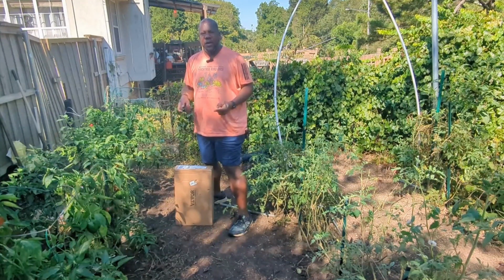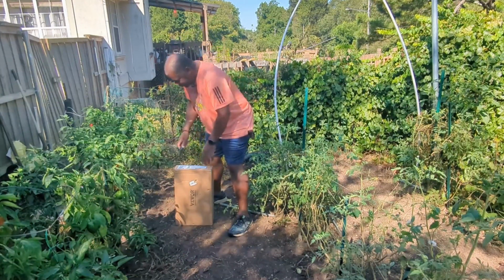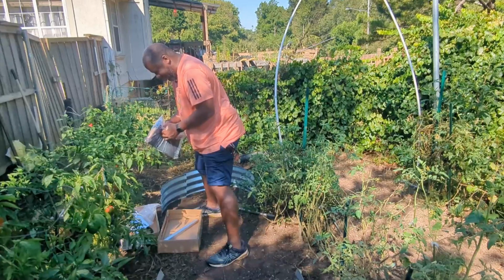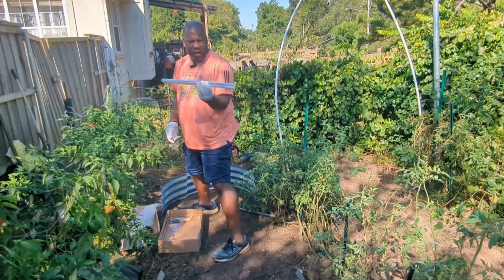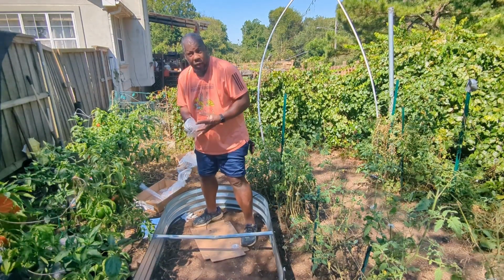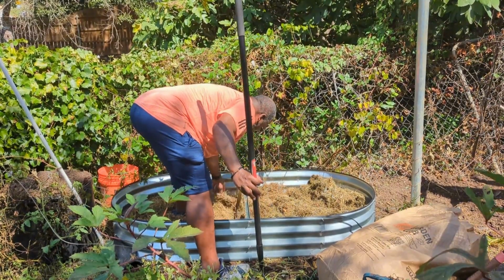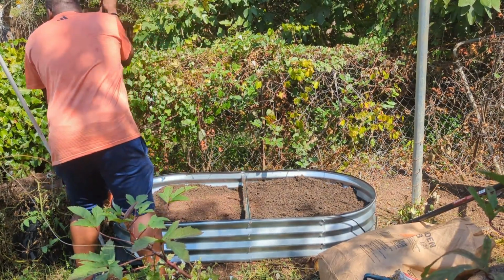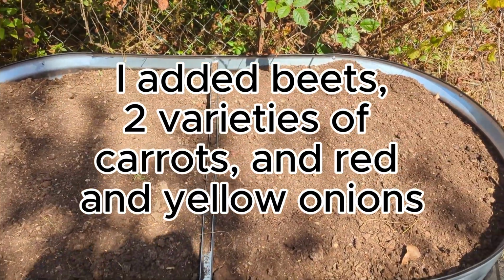I Tried the Cheapest Raised Garden Bed on Amazon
🌱 Join me as I unbox and assemble the Vevor Raised Bed! 🌱

In this video, I’ll take you through the process of unboxing the Vevor Raised Bed, and tips for getting the most out of your new gardening setup. Whether you're a seasoned gardener or just starting out, this raised bed is perfect for growing your favorite plants and vegetables!

What you'll see in this video:
- Unboxing the Vevor Raised Bed: First impressions and features
- Tips for filling and planting in your raised bed
- My thoughts on the quality and design

Links:
- Vevor Raised Bed

The sale price was $41.84 so get it while this price is still available